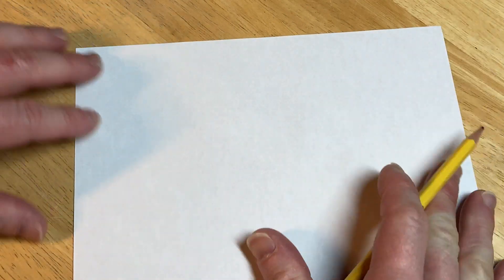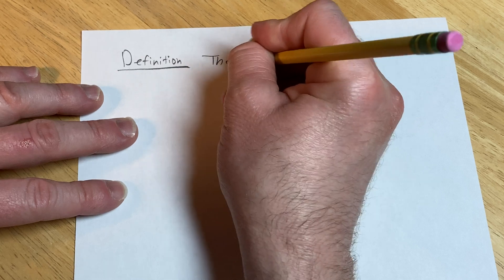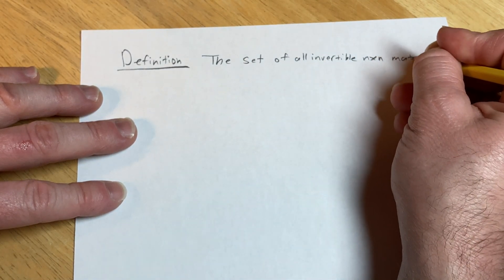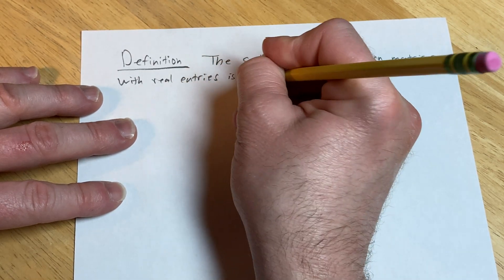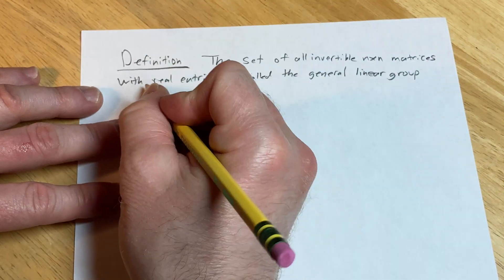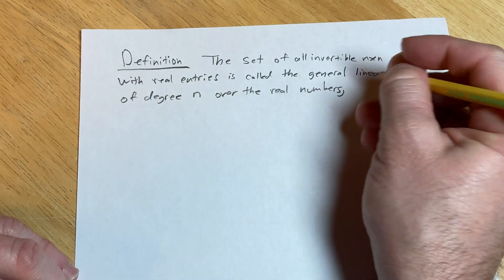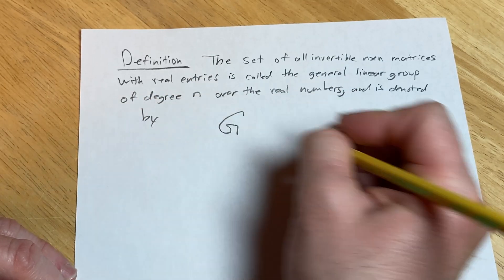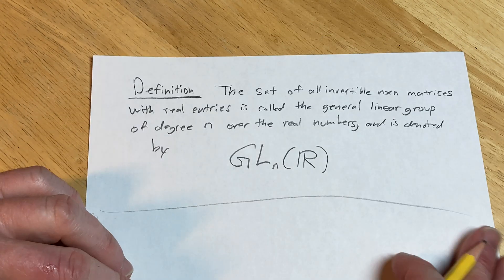Definition of the General Linear Group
We definite the General Linear Group.